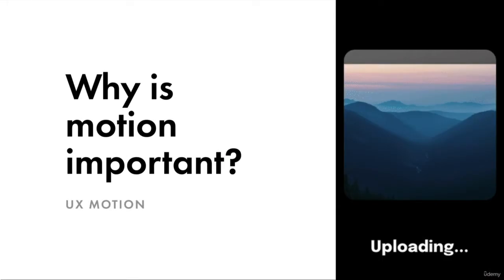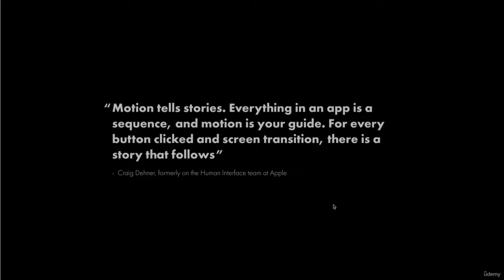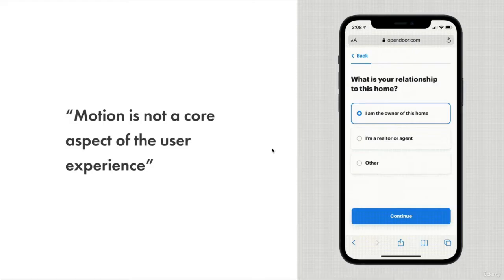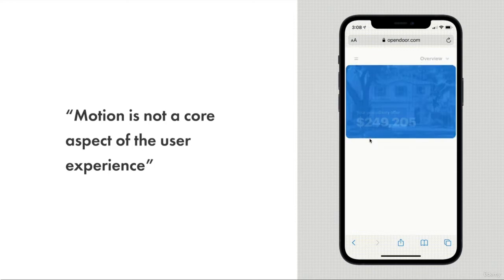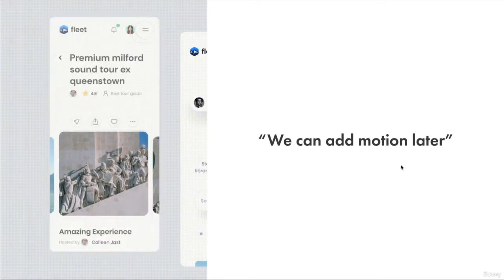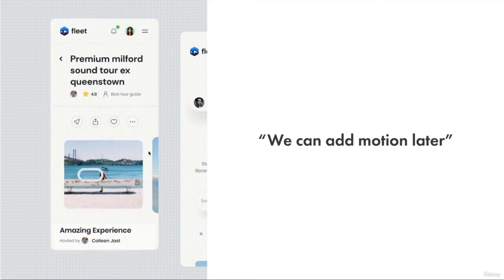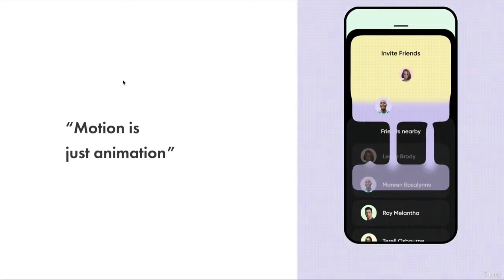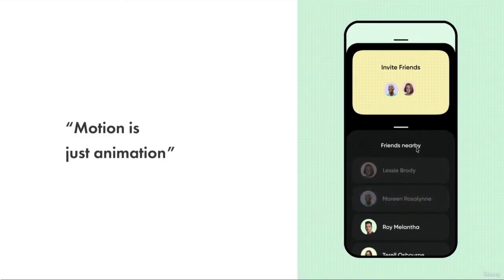Common Misconceptions Of Motion Design